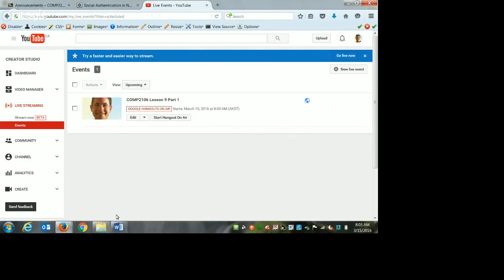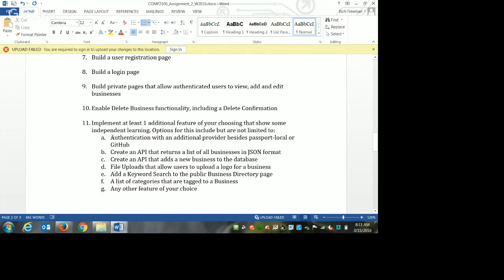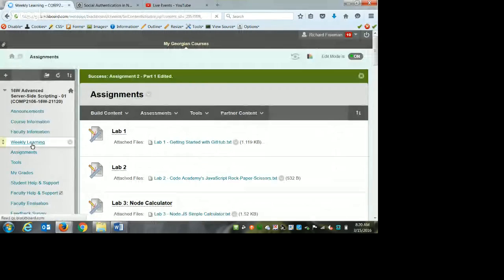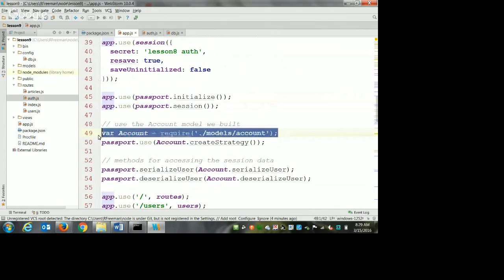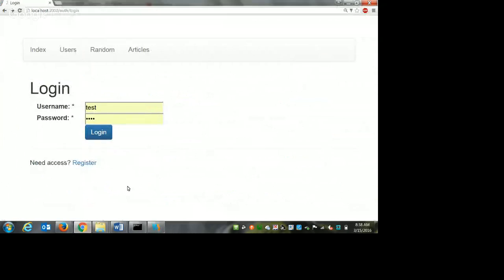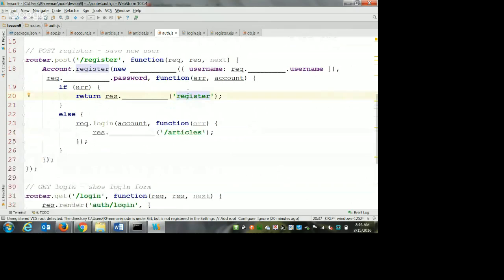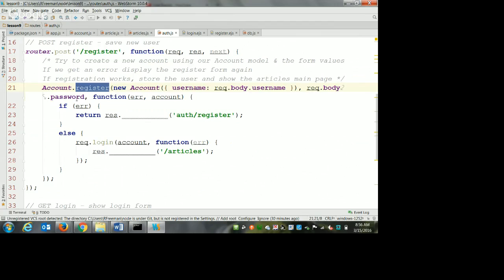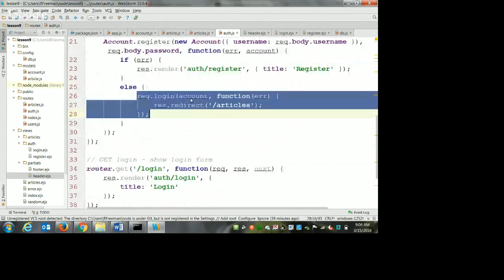COMP2106 Lesson 9 Part 1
Passport Authentication